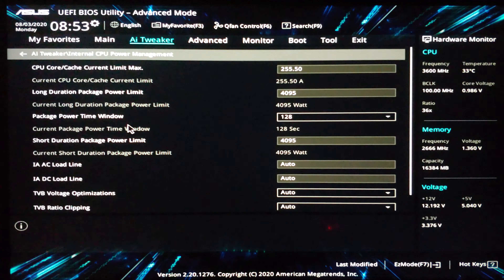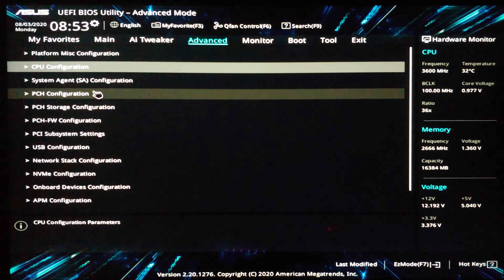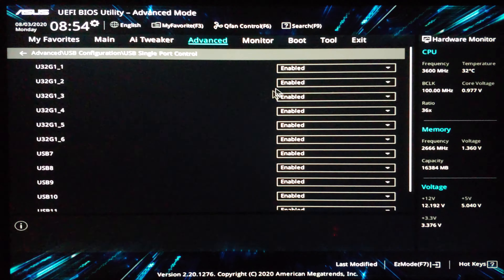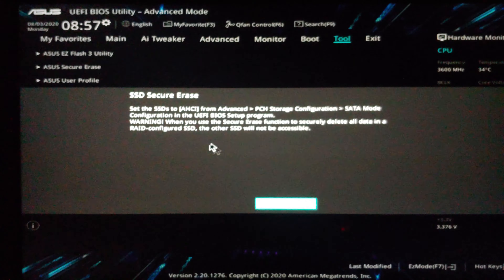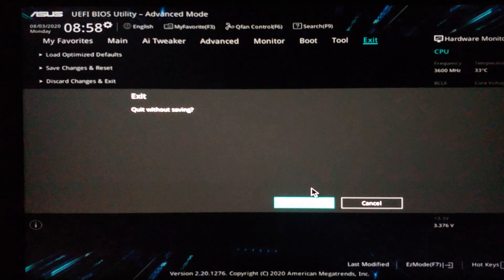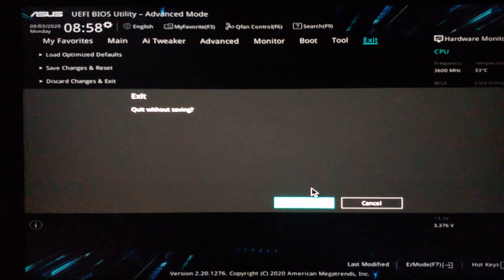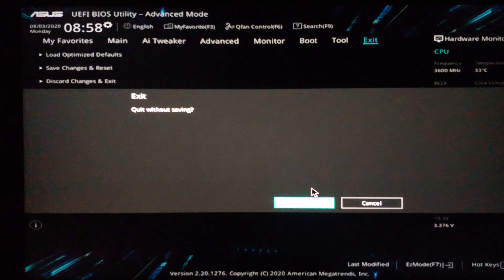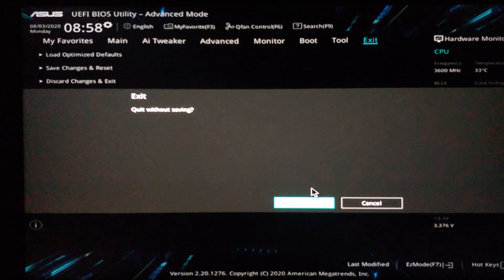Quick Overview Asus Prime B460 Plus ATX motherboard Bios for 10th gen intel cpu's